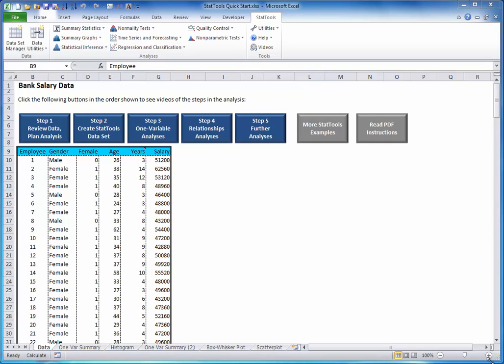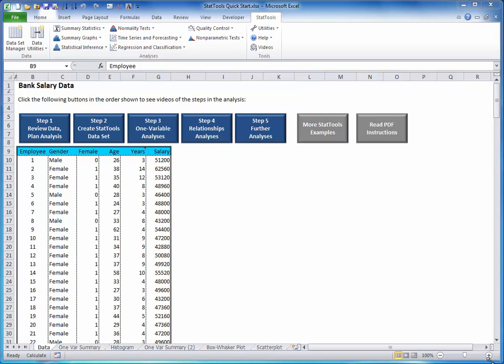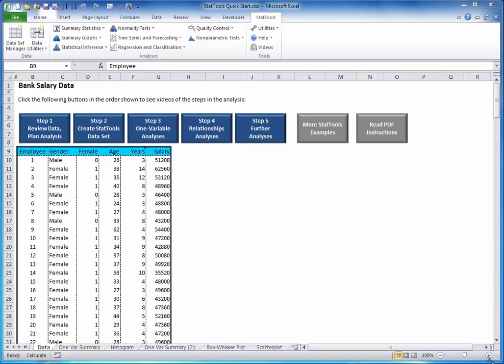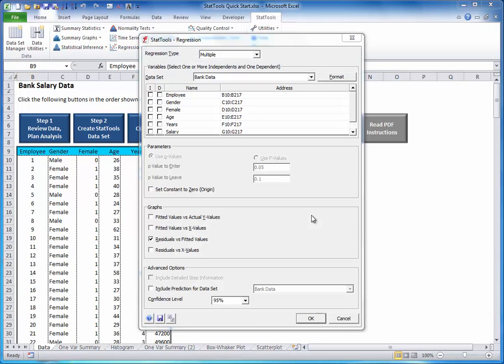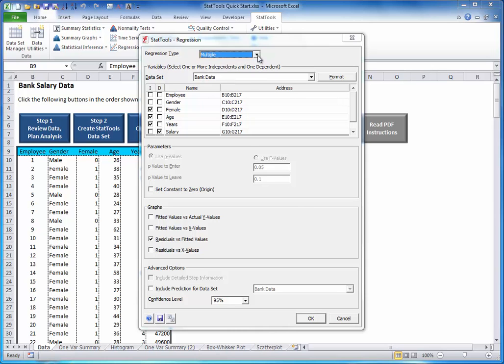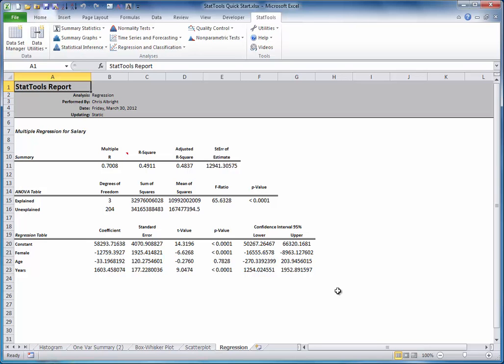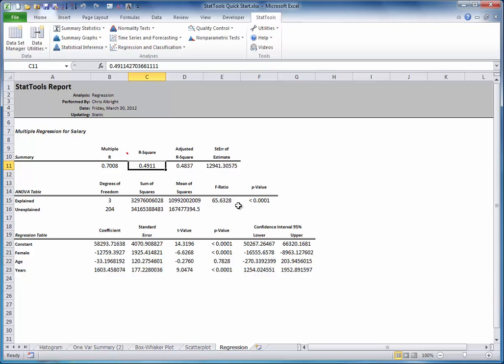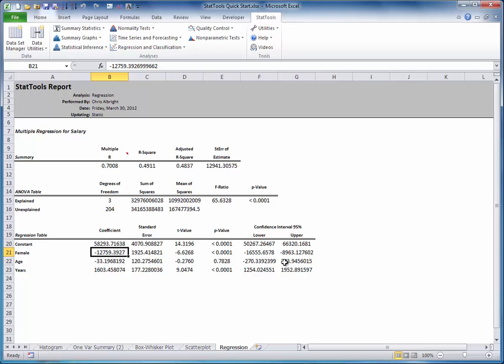StatTools Quick Start - Step 5: Perform further analyses